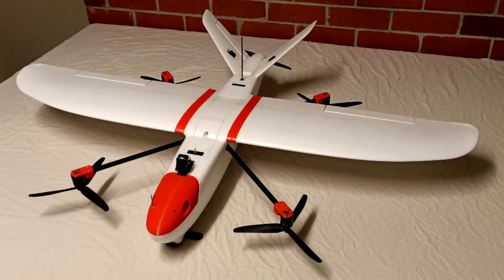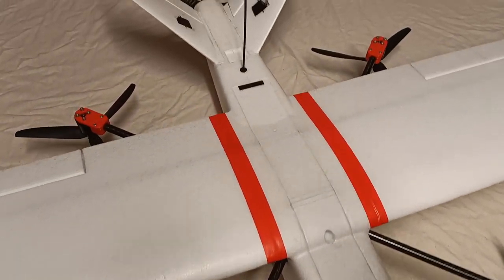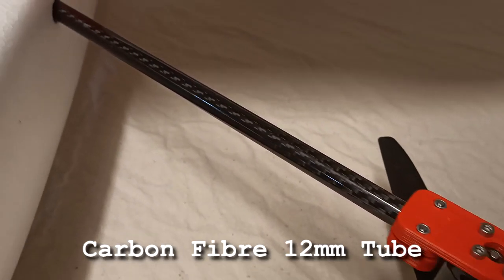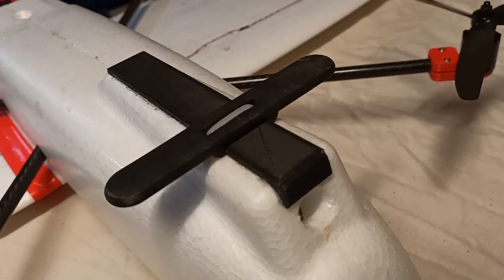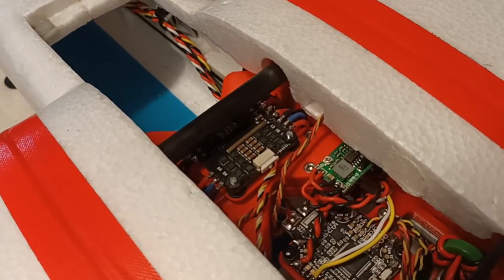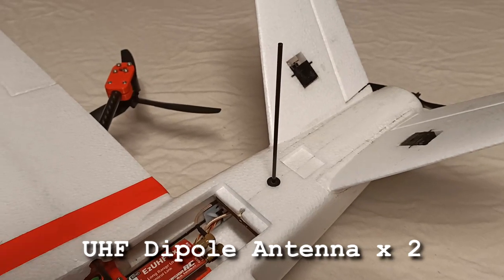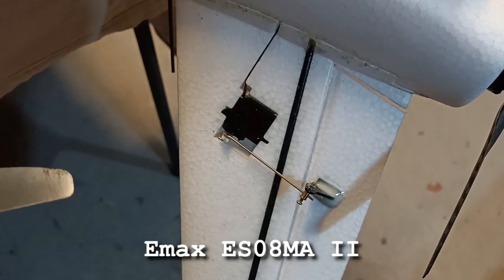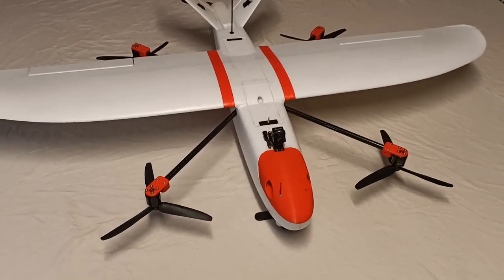» Mini Talon VTOL Build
Build video of my new VTOL Mini Talon. This features an "X" style frame with custom 3D printed pieces.